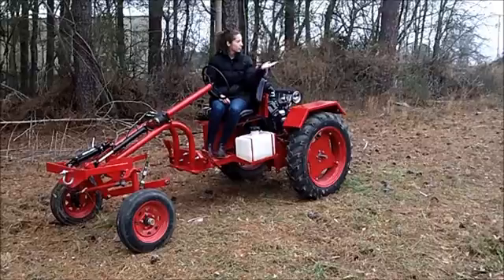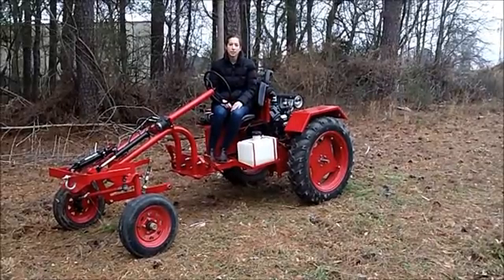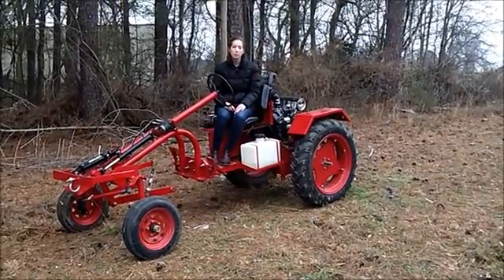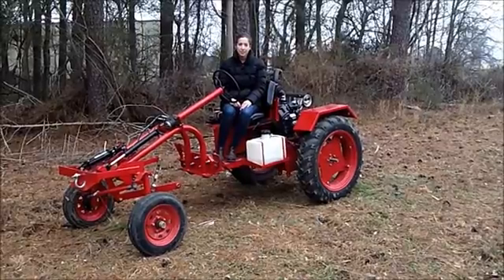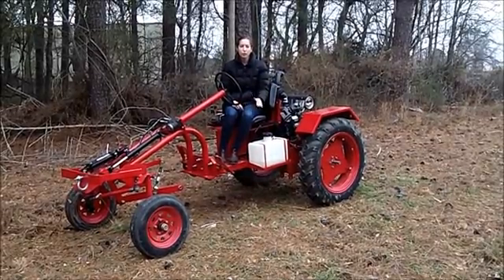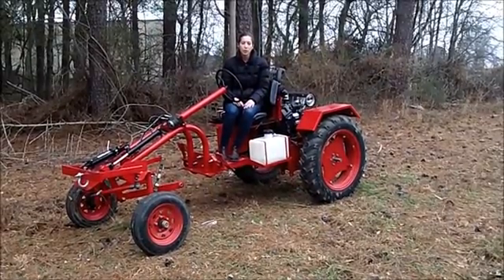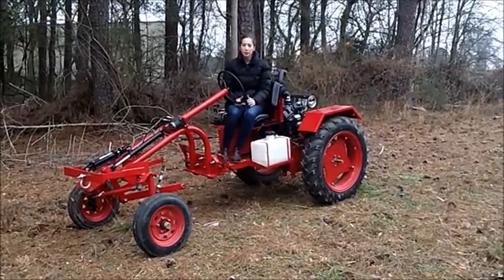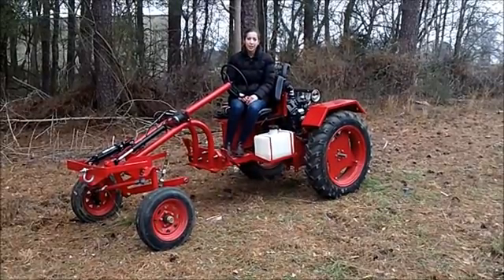Where the Oggun Tractor is Built